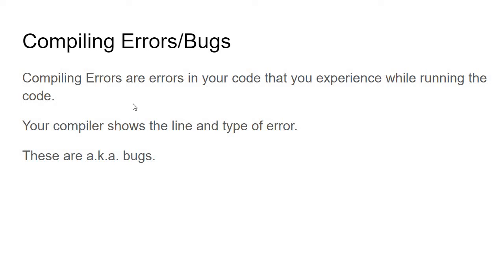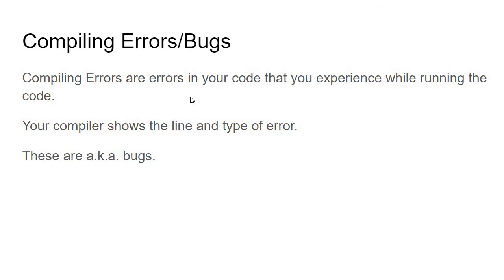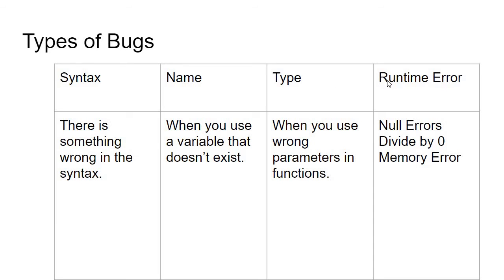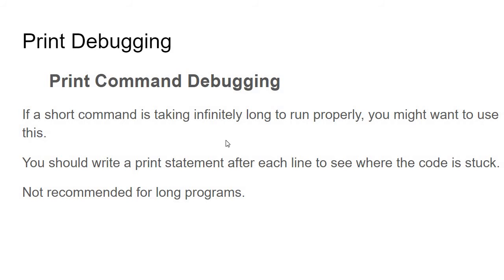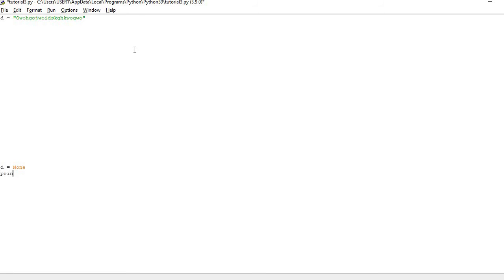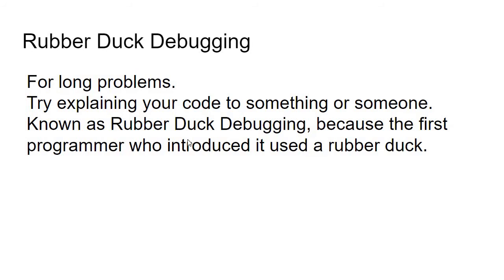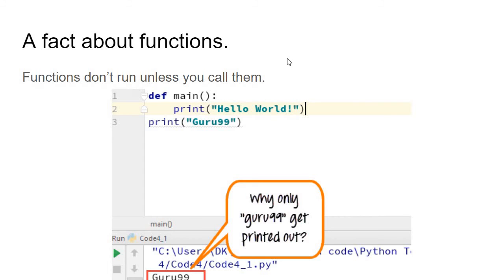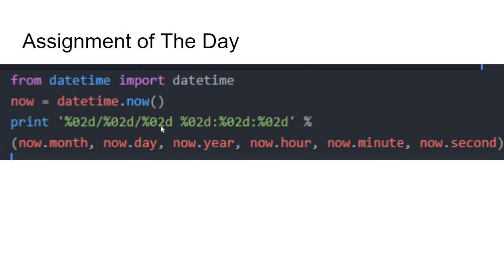Python - Basic Week #3 | Debugging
Hello everyone!

This is The Learning Royal, a place for you to learn new things everyday. Today, we are teaching you basic Python by continuing the Python - Basic series. We will post at least one coding video weekly.